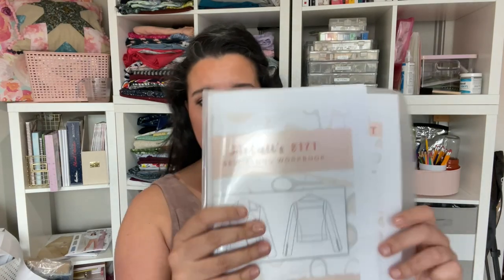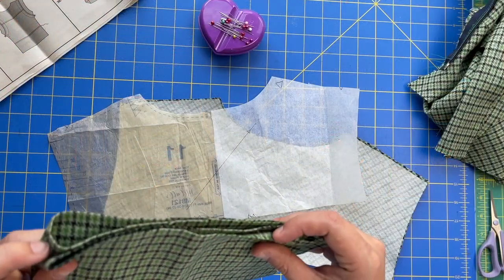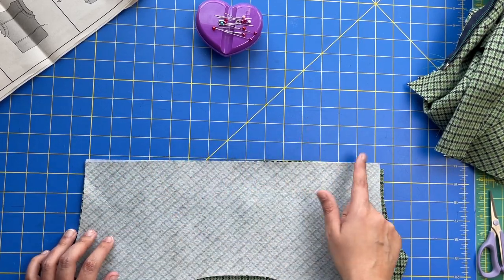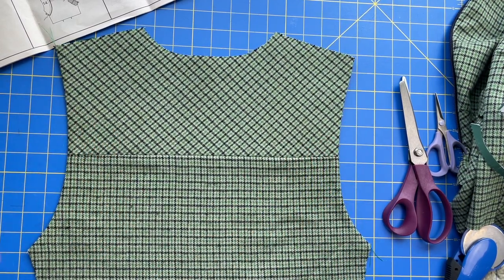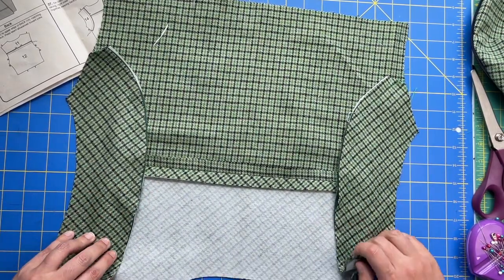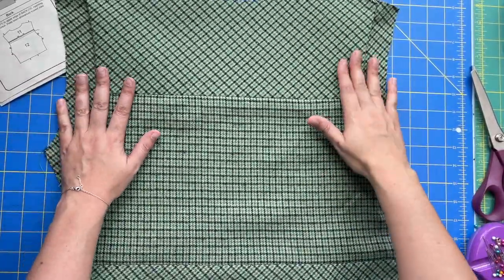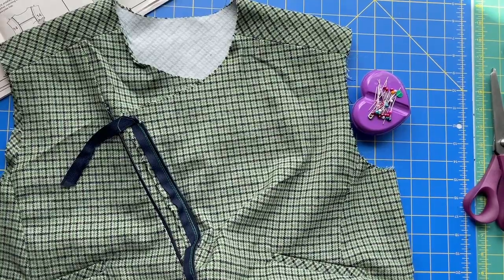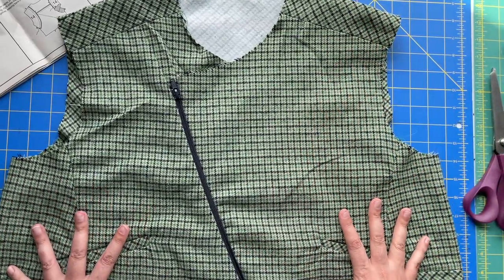McCall's 8121 Moto Jacket Sew-Along | Ep 3/6 | Back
It's Day 3 of the Moto Jacket Sew-Along.In today's video, we are sewing the back pieces together. By the end of the video you'll be able to do a quick try-on to triple check fit!

CHAPTERS:
00:00 Intro
01:28 Back Yoke
02:06 Back Arm Bands
05:42 Back Band
06:49 Attach Front to Back
09:16 Wrap Up

Ep 4  |  Collar & Lining  |  Coming Soon
Ep 5  |  Sleeves  |  Coming Soon
Ep 6  |  Reveal  |  Coming Soon

Wearing:
McCall's 8128
French Terry from Style Maker Fabrics